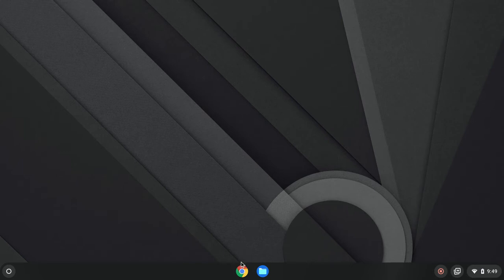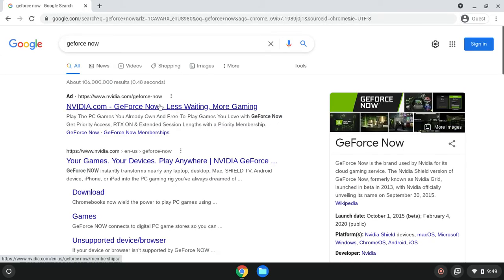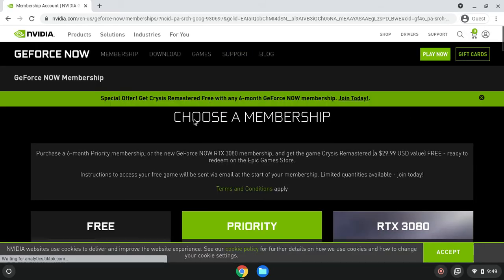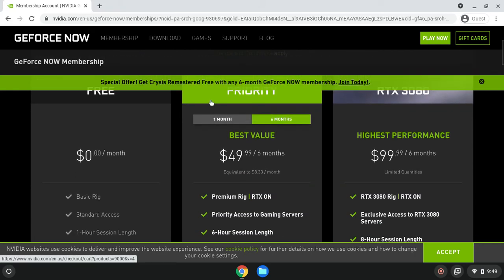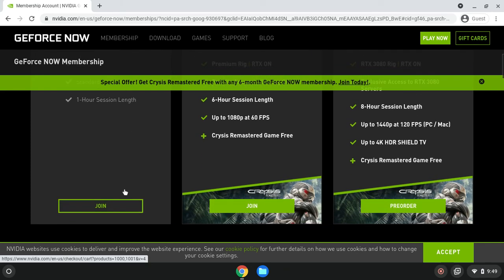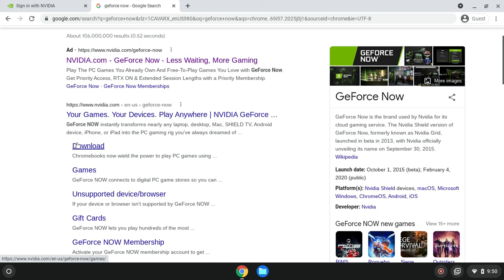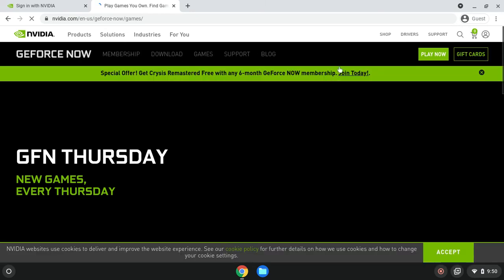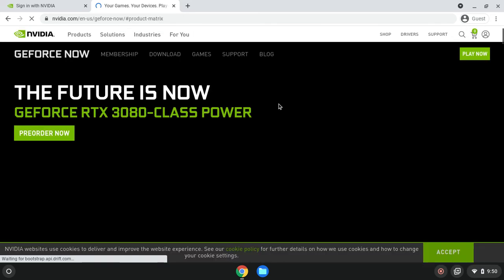How to play Fortnite On a Chromebook!